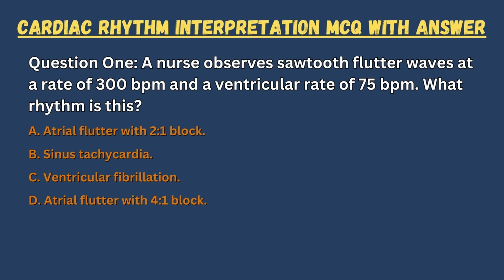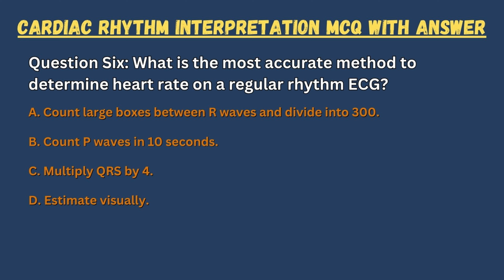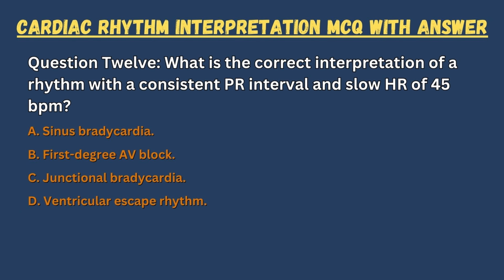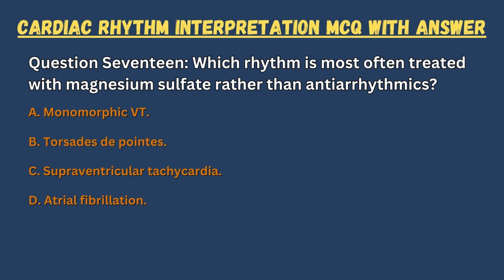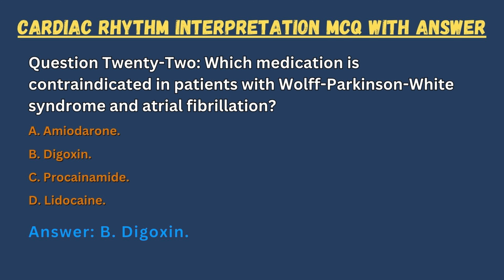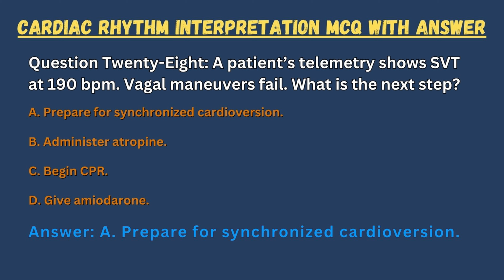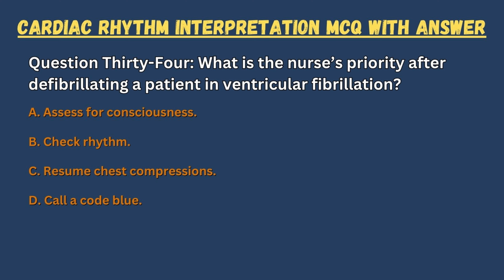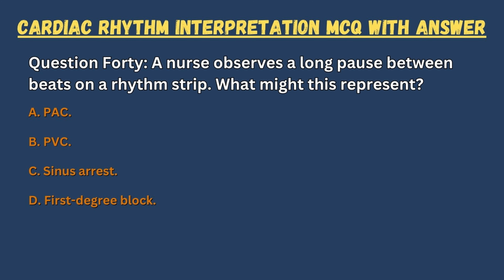Cardiac Rhythm Interpretation: Master NCLEX 2025-Expert-Level Questions-Sharpen Clinical Judgment